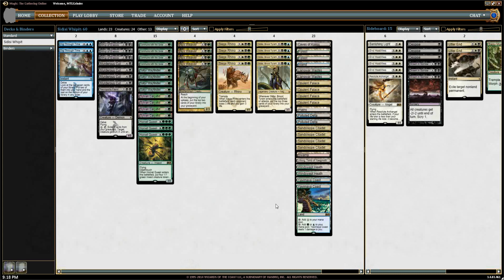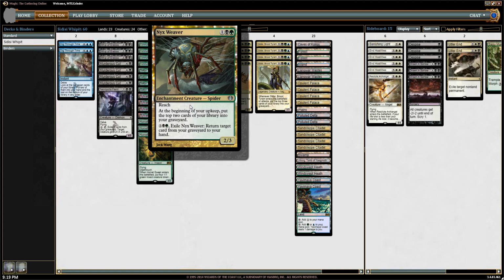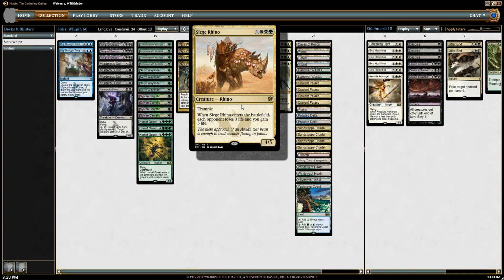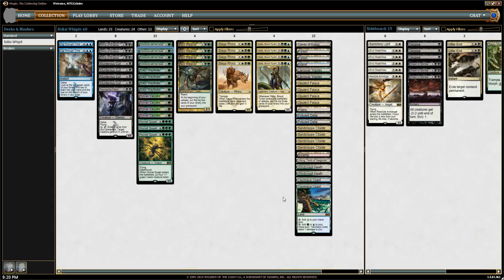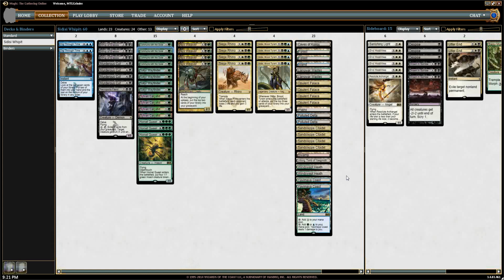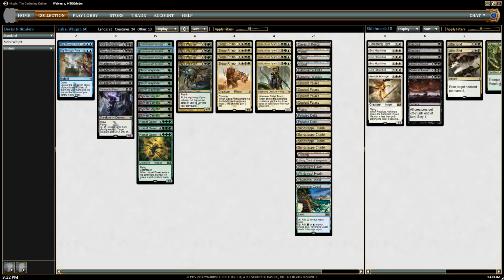Sidisi Whip Deck Tech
Check it out Guys, the deck tech for the Standard Deck I will be running for the time being! Will have some matches up over the coming days!